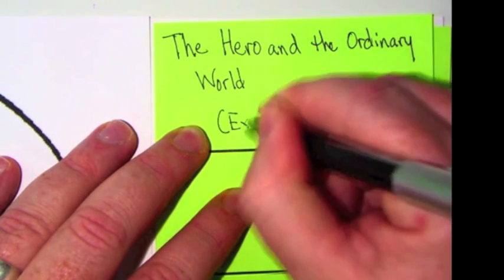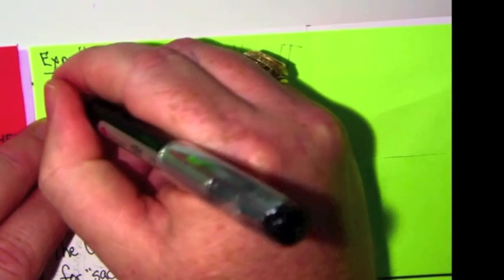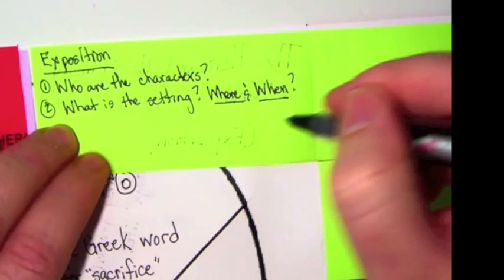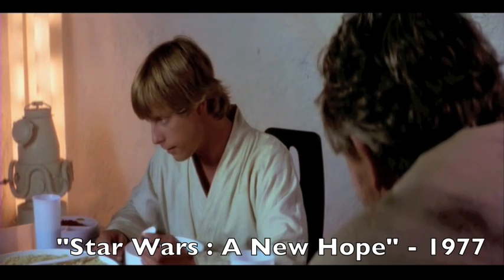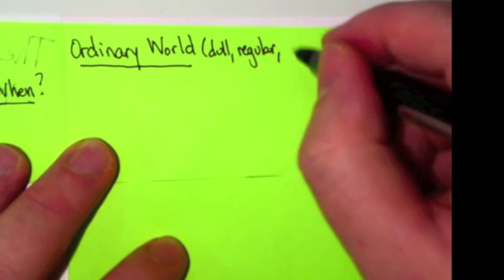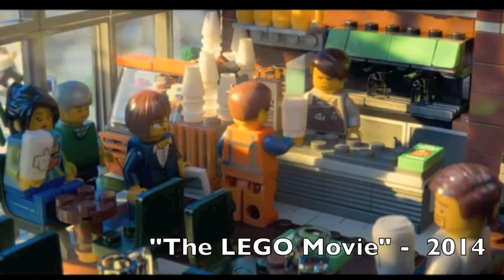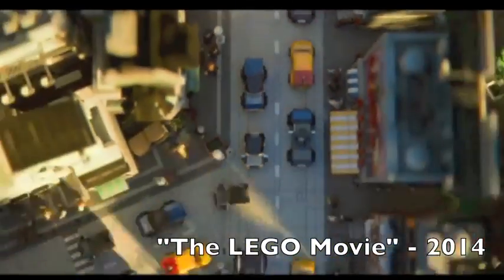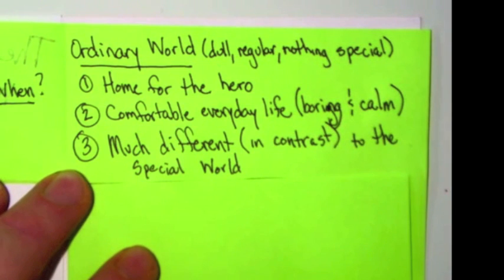Hero and Ordinary World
A brief description about the Ordinary World based on the work of Joseph Campbell and Christopher Vogler.

The Hero's Journey is a pattern of story telling that has been used for thousands of years and is seen often in modern movies and stories.